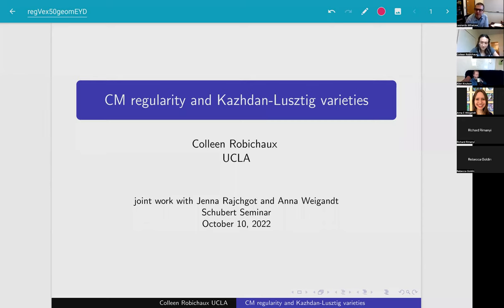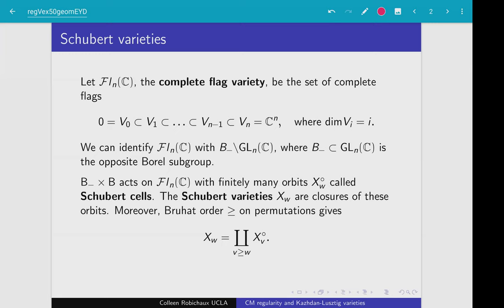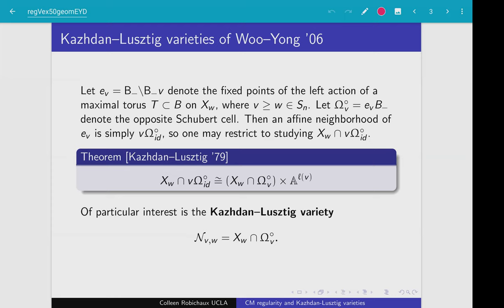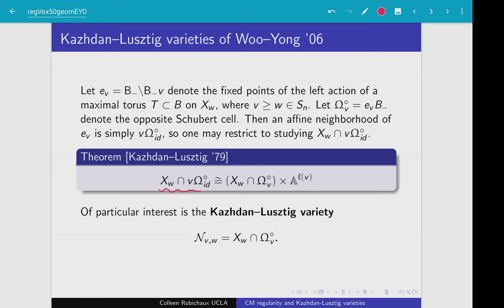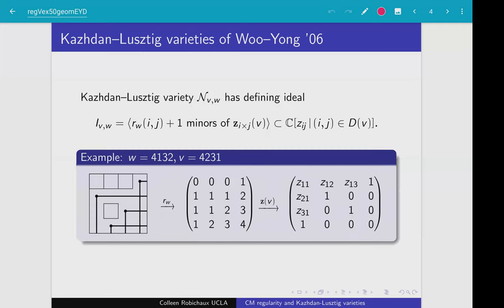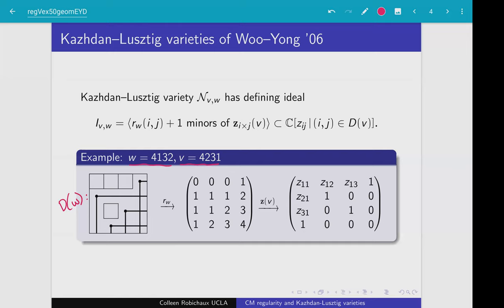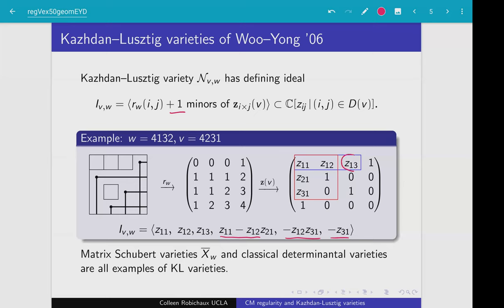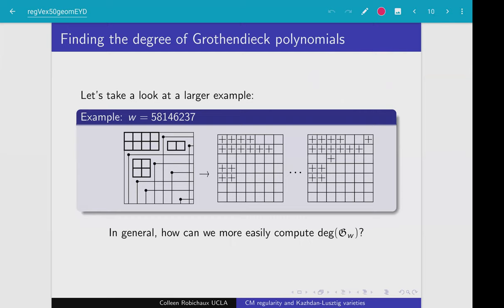Colleen Robichaux (part 1) "CM regularity and Kazhdan-Lusztig varieties"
Title: CM regularity and Kazhdan-Lusztig varieties
Abstract: We give an explicit formula for the degree of a vexillary Grothendieck polynomial. This generalizes a previous result of J. Rajchgot-Y. Ren-C. Robichaux-A. St. Dizier-A. Weigandt for degrees of symmetric Grothendieck polynomials. We apply our work to compute the Castelnuovo-Mumford regularity of certain matrix Schubert varieties. We also derive formulas for the regularities of Kazhdan-Lusztig varieties coming from open patches of Grassmannians as well as the regularities of certain ladder determinantal ideals. This is joint work with Jenna Rajchgot and Anna Weigandt.